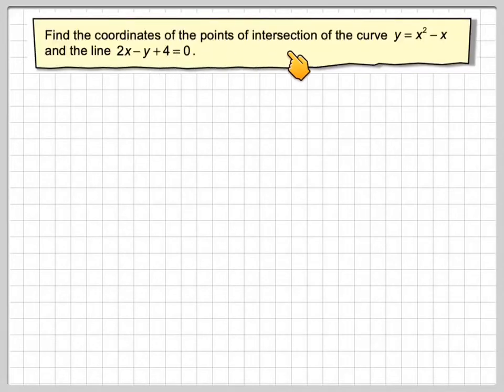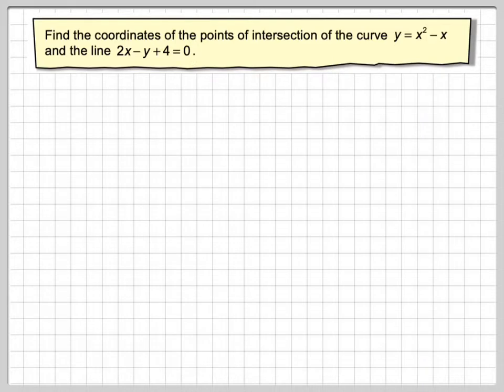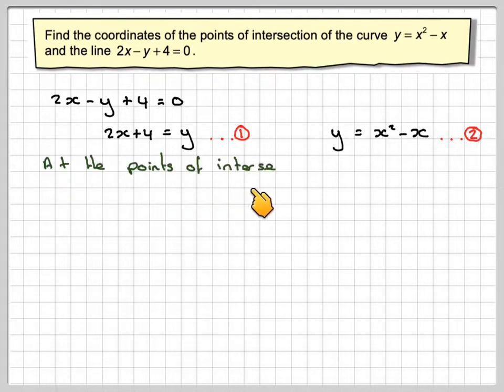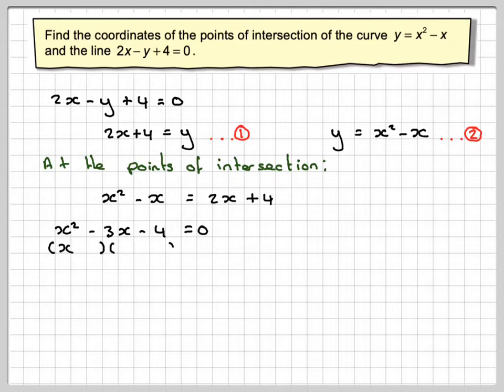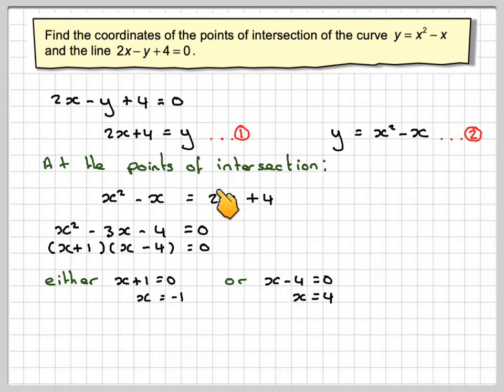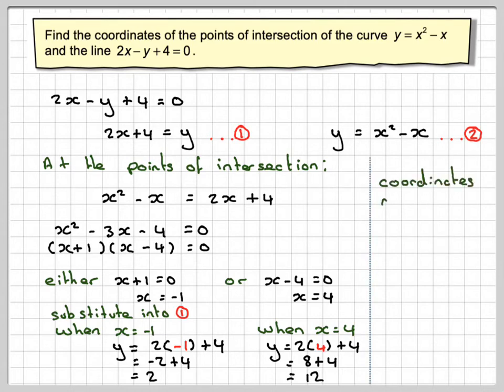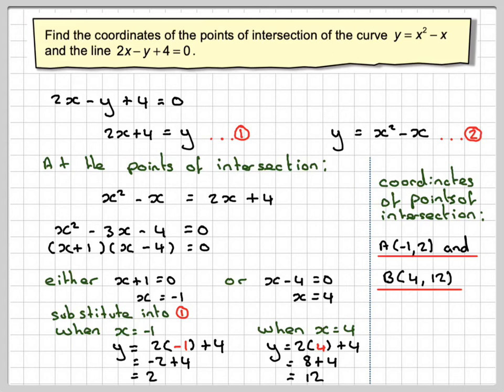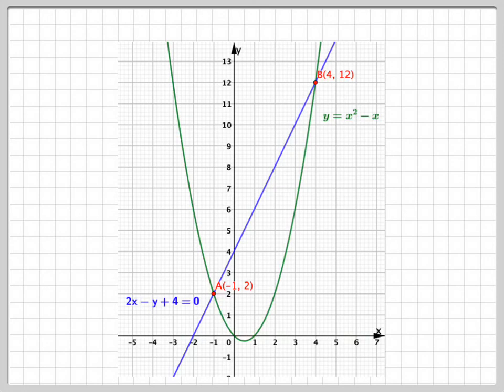The intersection of a quadratic and a line